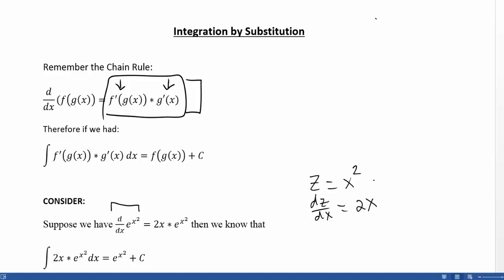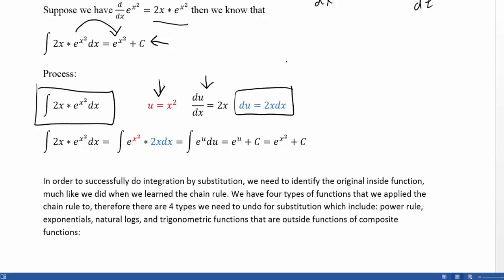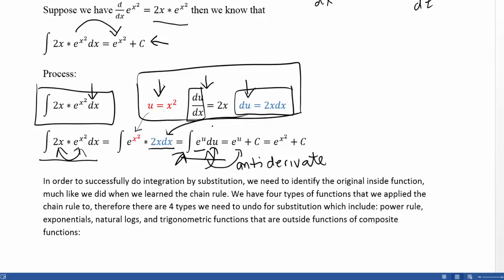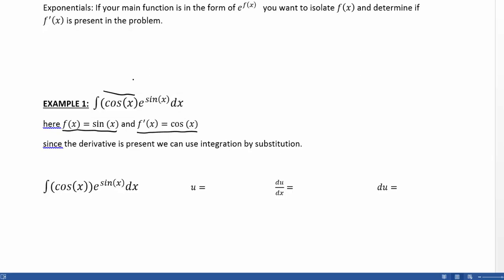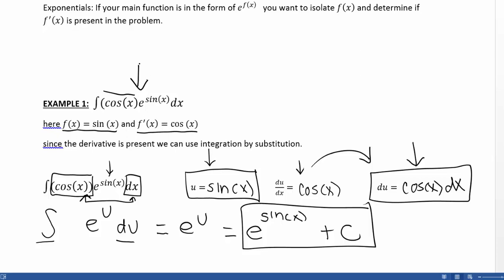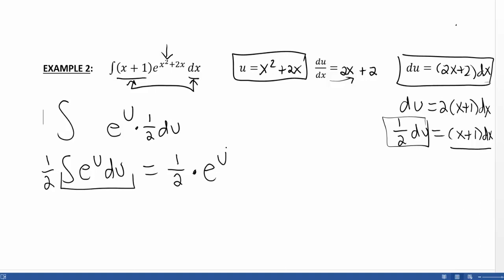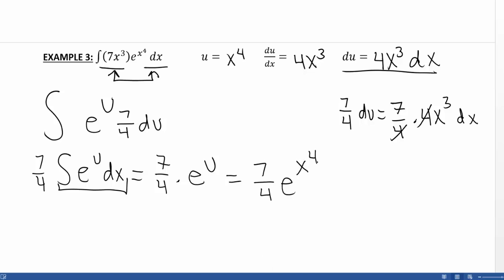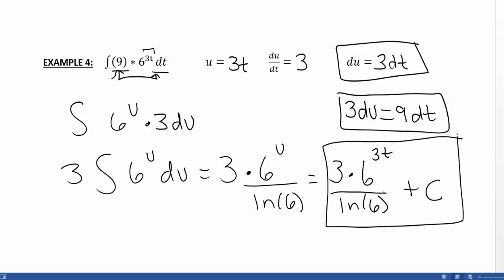Integration by Substitution Exponentials